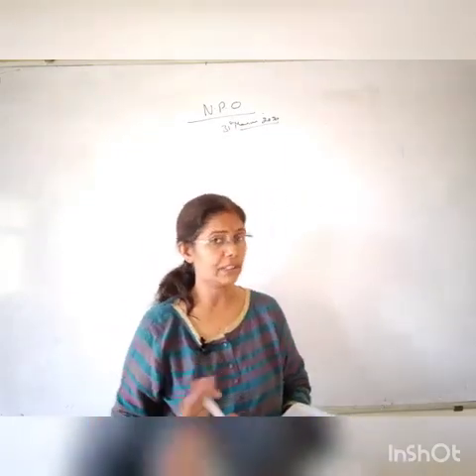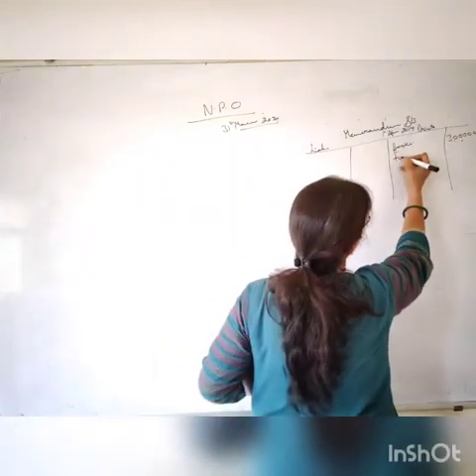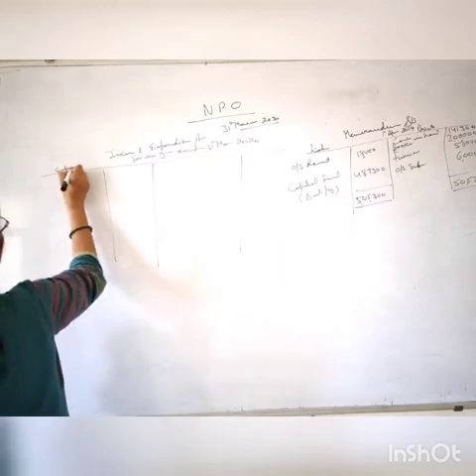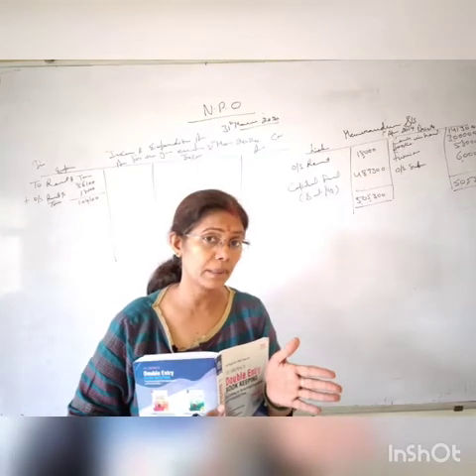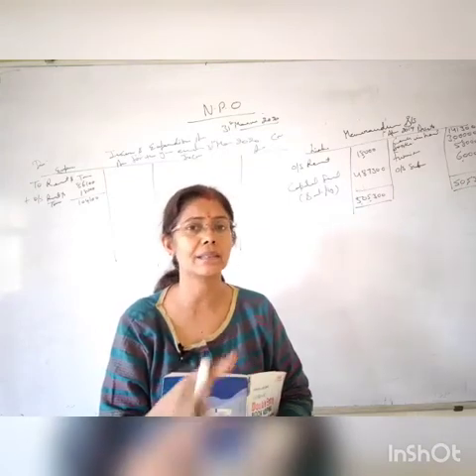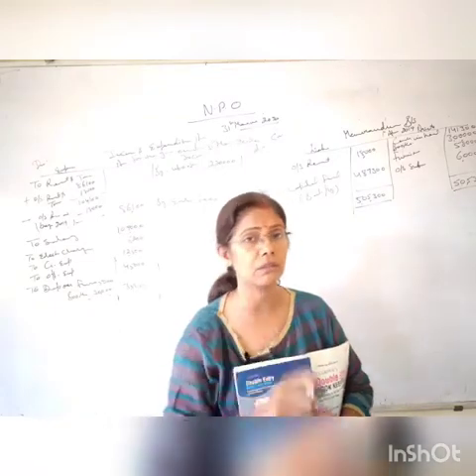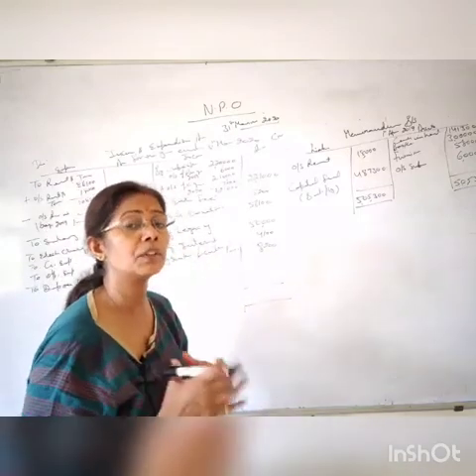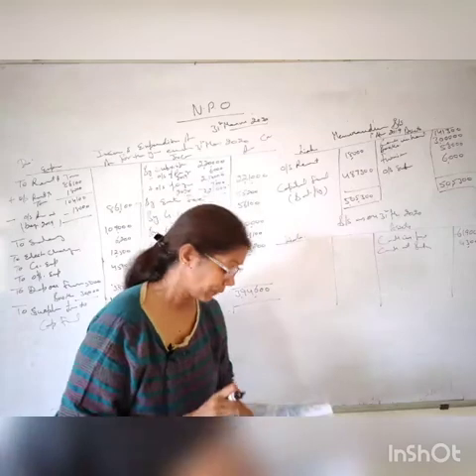N.P.O. Revision (III)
XII Accountancy